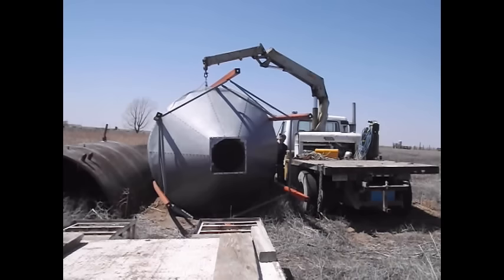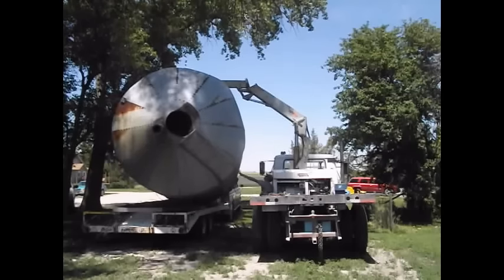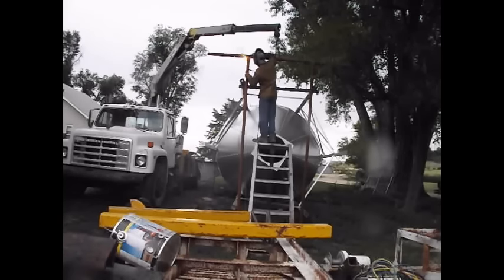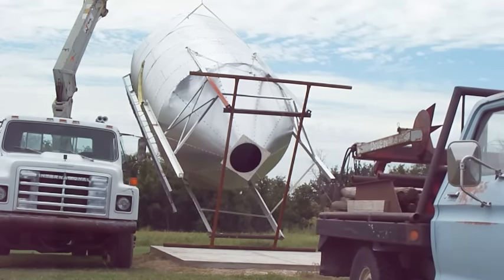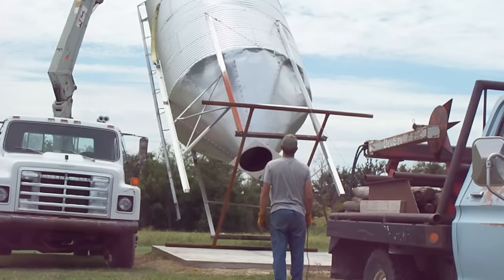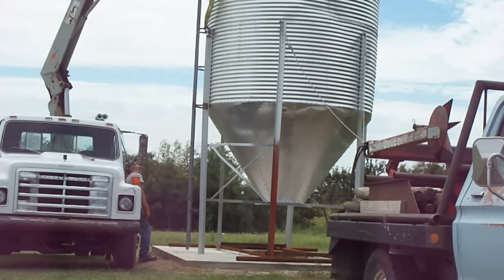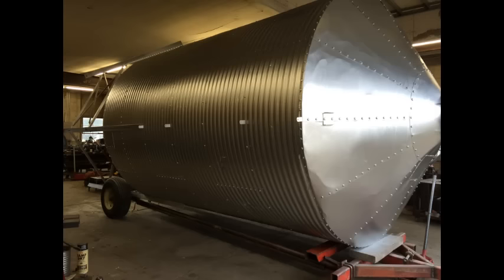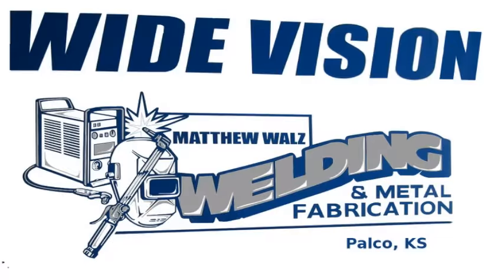Moving Seed Bins. (Knuckle boom action!)(Not in HD)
Using my knuckle boom crane to move a few grain bins.
Filmed in 2013 and 2015